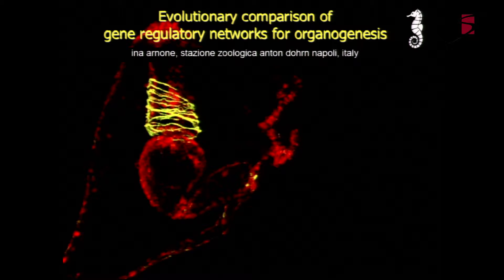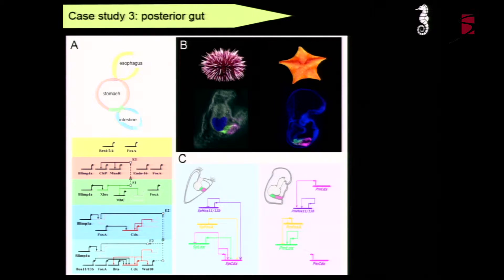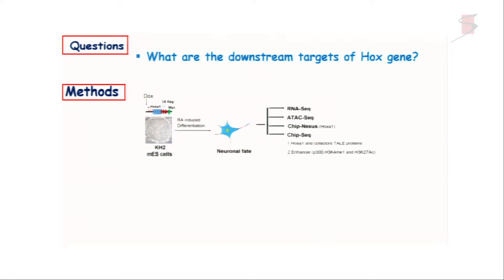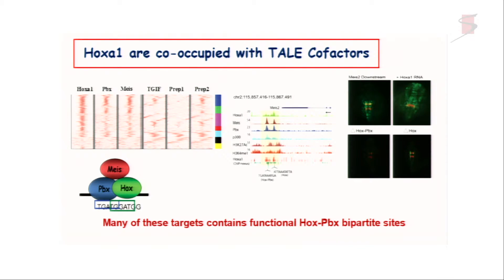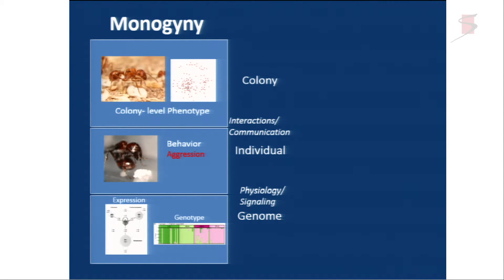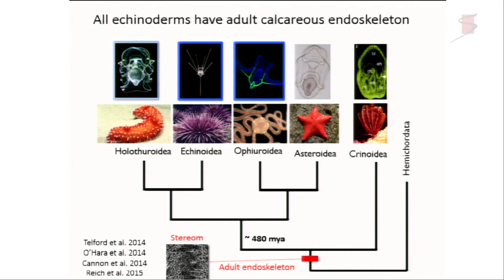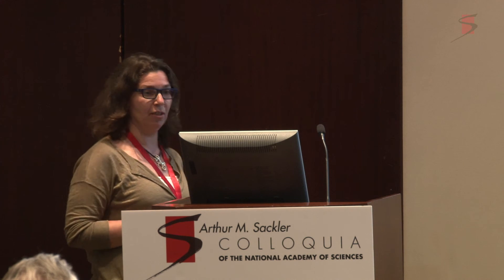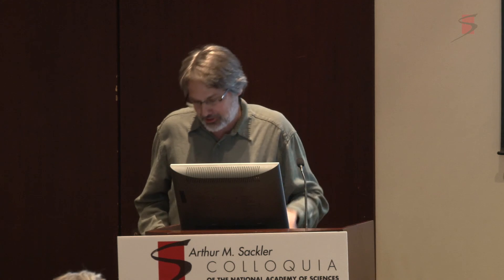Flash Poster Talks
This talk was presented during the National Academy of Sciences Arthur M. Sackler Colloquium on Gene Regulatory Networks and Network Models in Development and Evolution held on April 12-14, 2016 in Irvine, CA.

This interdisciplinary scientific meeting was organized by Neil Shubin, Ellen V. Rothenberg and Douglas H. Erwin.